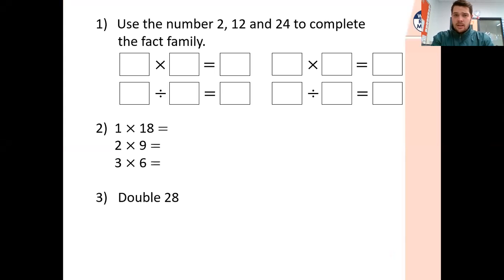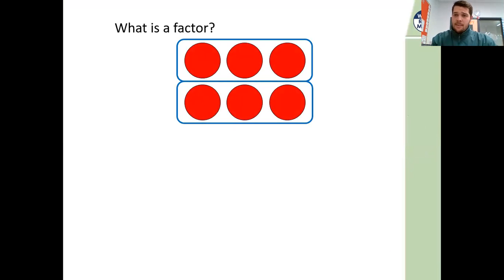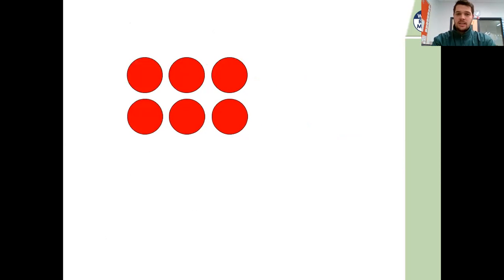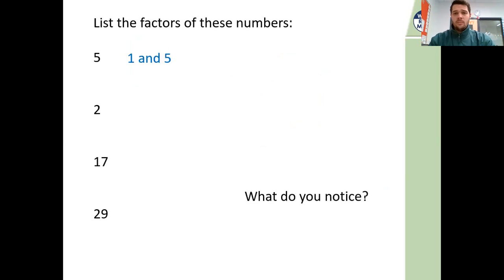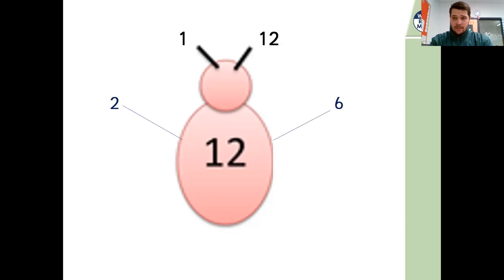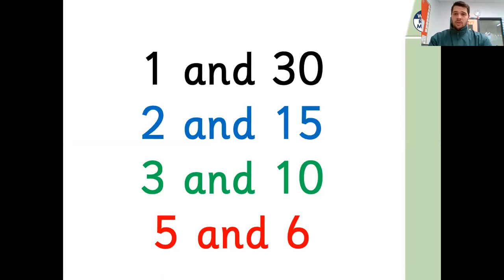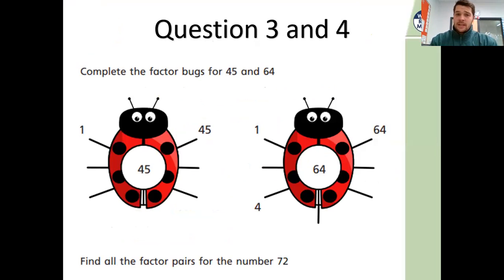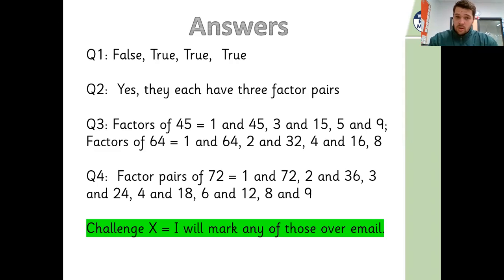Wednesday 13th January - Year 4 - Maths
Wednesday 13th January - Year 4 - Maths - Factor pairs